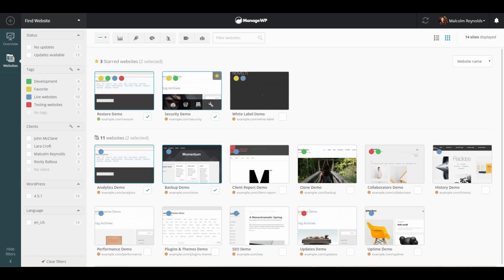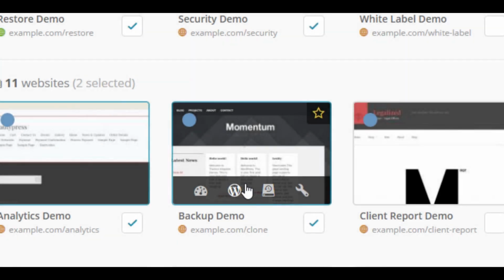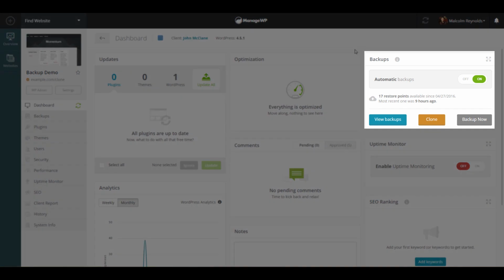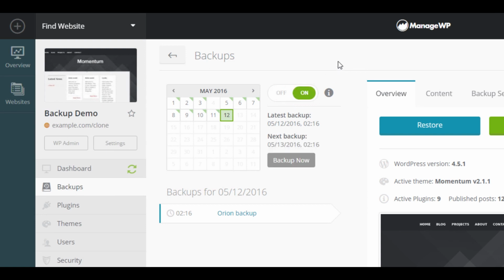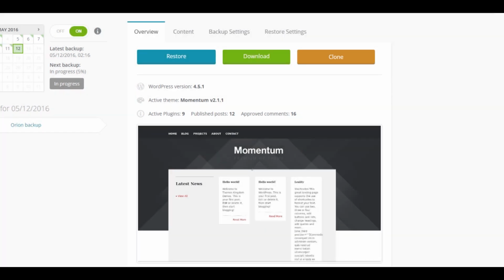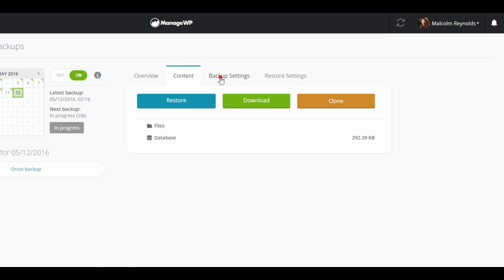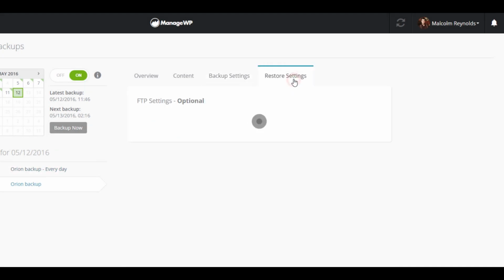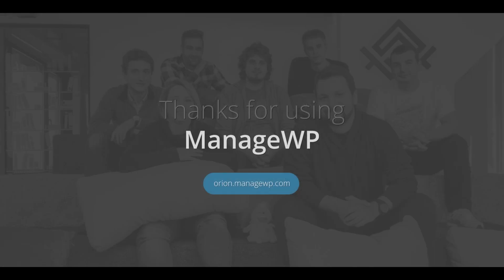How to Backup Your WordPress Website with ManageWP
If you're a website owner or developer, you know how important it is to have a backup of your website in case of emergencies or data loss. With ManageWP, you can easily back up your WordPress website and ensure that your data is always safe and secure.

In this step-by-step tutorial, we'll guide you through the entire process of backing up your website with ManageWP. We understand that website maintenance can be overwhelming, but with ManageWP's intuitive interface, you can easily back up your website without any hassle. You don't need to be an expert in website management or coding to follow along with this tutorial.

By the end of this video, you'll have the knowledge and confidence to keep your WordPress website backed up and secure, no matter what happens. So, grab a cup of coffee, sit back, and let's get started on securing your website with ManageWP!